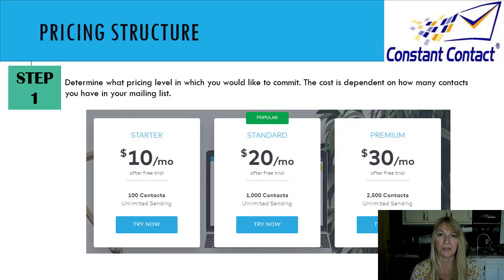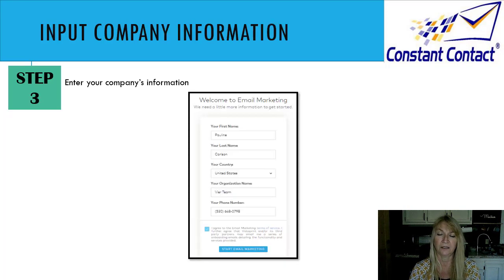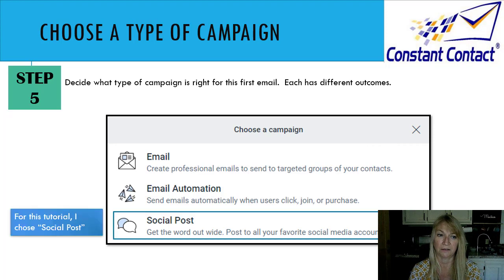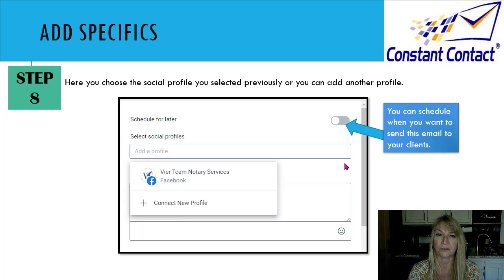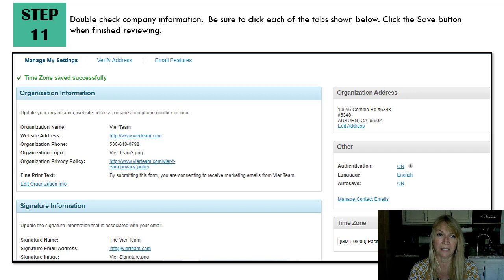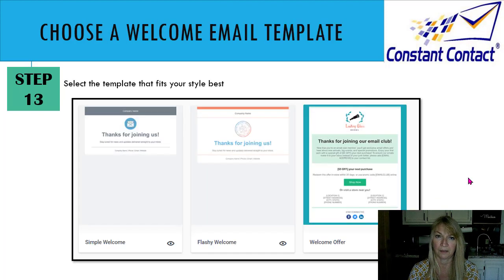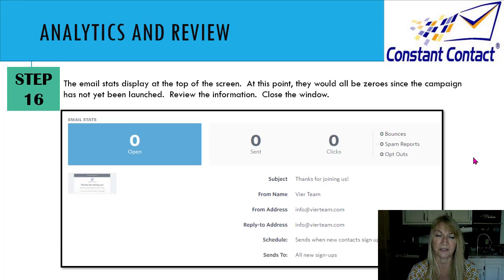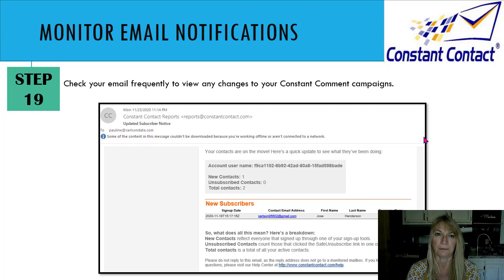Setting Up Constant Contact